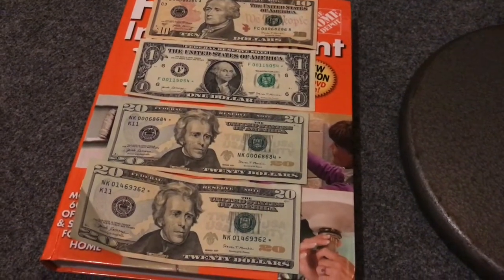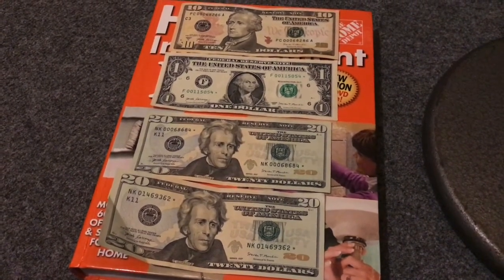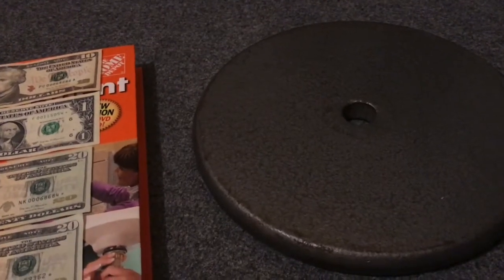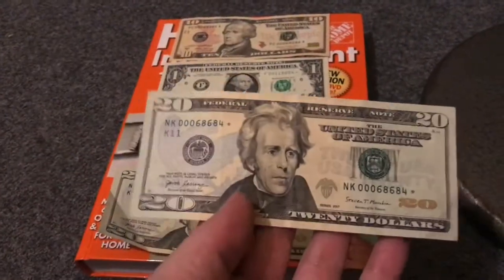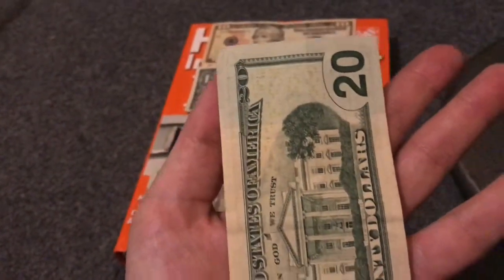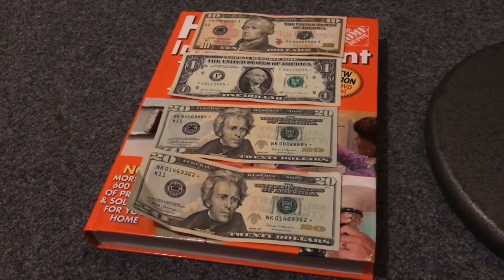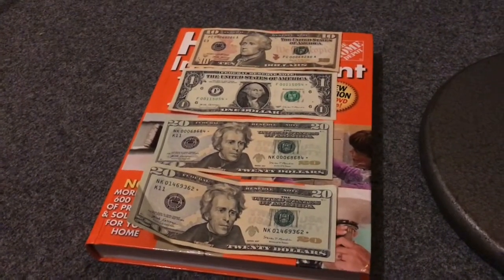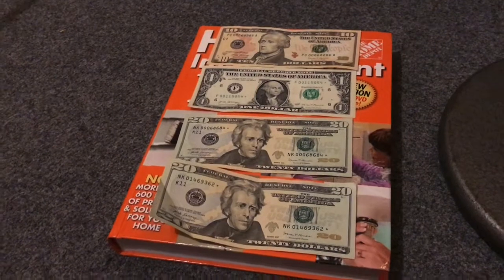How To Flatten Bills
This is how I flatten my bills before putting them into sleeves. Just a little tip I wanted to share with my subscribers.

You mean the world to me! Much love and respect to each and every one of you!

Address
Cap C
Churchton, MD. 20733

I appreciate you stopping by! Have a great day!